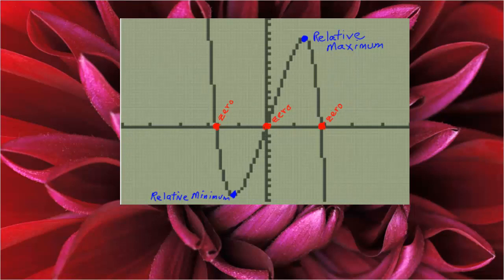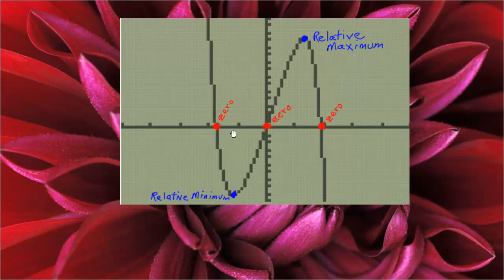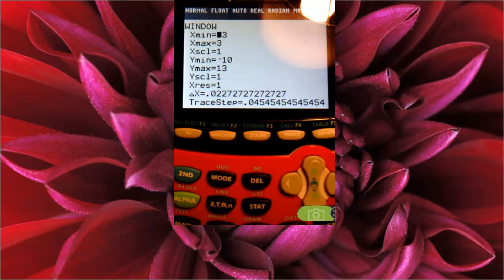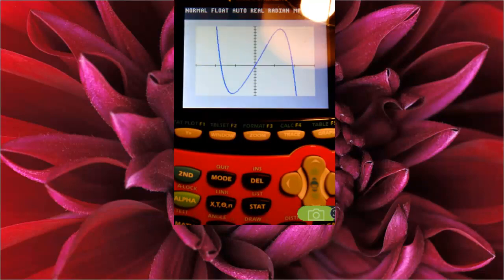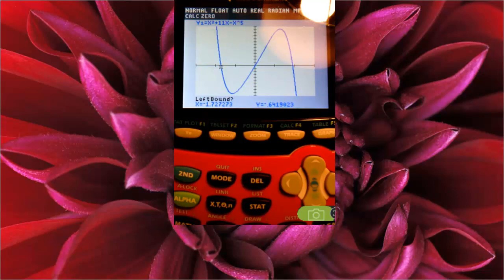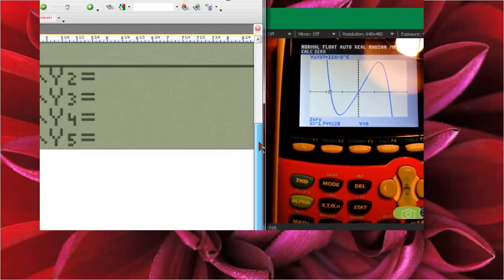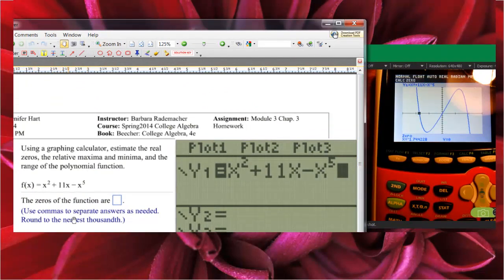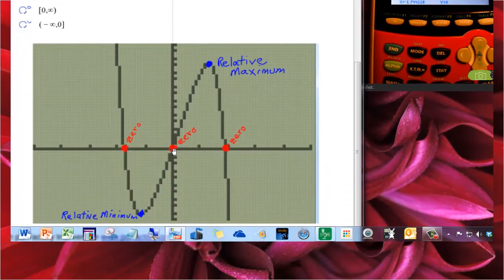Find a Function's Zeros, Relative Maximum, and Relative Minimum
We are going to use a TI-84 series graphing calculator (the new color TI-84c) to find the zeros, relative max, and relative minimum of a function.